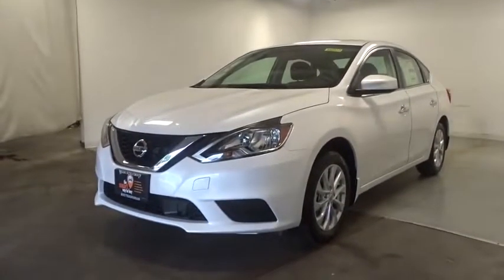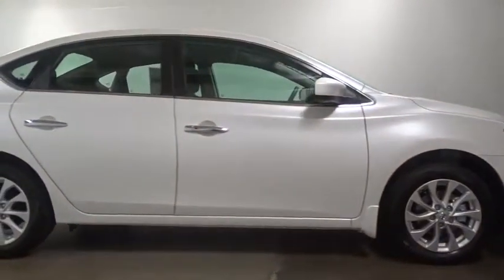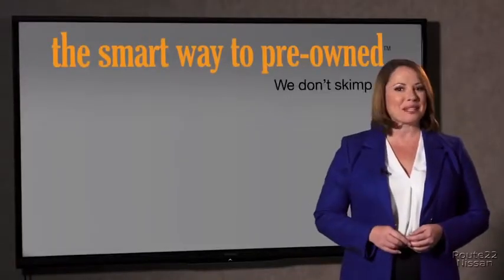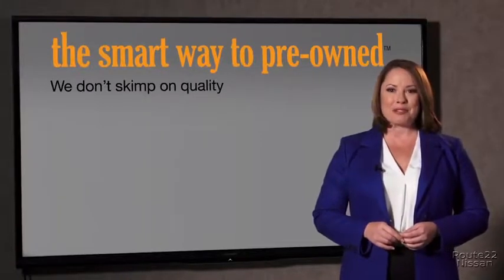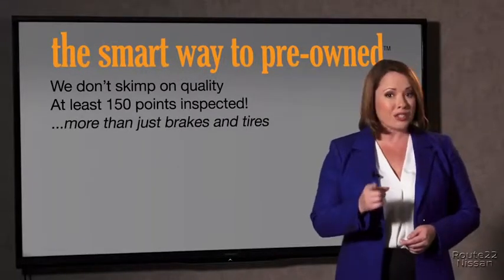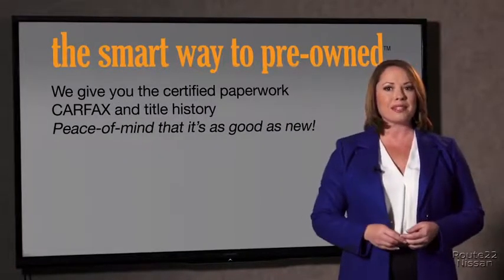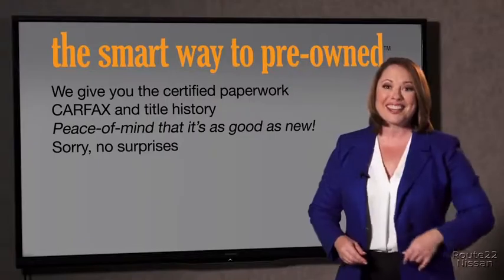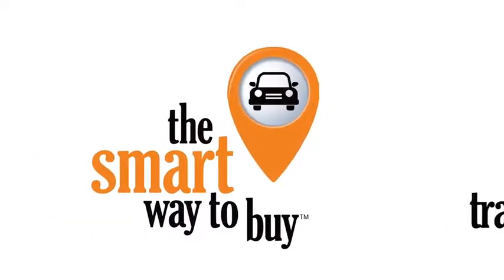2018 Nissan Sentra Hillside, Newark, Union, Elizabeth, Springfield, NJ 380910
2018 Nissan Sentra available in Hillside, New Jersey at Route 22 Nissan. Servicing the Newark, Union, Elizabeth, Springfield, NJ area.

Radio w/Seek-Scan, MP3 Player and Clock,Radio: AM/FM/CD Audio System -inc: 5 color display, 6 speakers, USB connection port for iPod interface and other compatible devices, SiriusXM satellite radio,streaming audio via Bluetooth, hands-free text messaging assistant, Bluetooth hands-free phone system, illuminated steering wheel-mounted audio controls and Siri Eyes-Free,2 LCD Monitors In The Front,Window Grid Antenna,Body-Colored Power Side Mirrors w/Manual Folding,Tires: P205/55R16 AS,Compact Spare Tire Mounted Inside Under Cargo,Light Tinted Glass,Body-Colored Rear Bumper,Clearcoat Paint,Fixed Rear Window w/Defroster,Wheels: 16 x 6.5 Aluminum-Alloy,Fully Automatic Aero-Composite Halogen Headlamps w/Delay-Off,Chrome Side Windows Trim and Black Front Windshield Trim,Wheels w/Silver Accents,Trunk Rear Cargo Access,Fully Galvanized Steel Panels,Chrome Grille,Steel Spare Wheel,Variable Intermittent Wipers,Chrome Door Handles,Body-Colored Front Bumper,Outside Temp Gauge,Engine Immobilizer,1 Seatback Storage Pocket,Trip Computer,Power Door Locks w/Autolock Feature,Urethane Gear Shift Knob,Rear Cupholder,Full Floor Console w/Covered Storage, Mini Overhead Console w/Storage and 1 12V DC Power Outlet,Analog Display,60-40 Folding Split-Bench Front Facing Fold Forward Seatback Rear Seat,Driver And Passenger Visor Vanity Mirrors w/Driver And Passenger Auxiliary Mirror,Premium Cloth Seat Trim,Air Filtration,Valet Function,Front Cupholder,Day-Night Rearview Mirror,Glove Box,Proximity Key For Doors And Push Button Start,Front Map Lights,Sliding Front Center Armrest and Rear Center Armrest,Interior Trim -inc: Piano Black Instrument Panel Insert, Piano Black Door Panel Insert, Piano Black Console Insert and Chrome/Metal-Look Interior Accents,Full Carpet Floor Covering,Instrument Panel Covered Bin, Driver / Passenger And Rear Door Bins,Seats w/Cloth Back Material,Perimeter Alarm,Leather/Metal-Look Steering Wheel,Delayed Accessory Power,Power Rear Windows,Manual Adjustable Front Head Restraints and Manual Adjustable Rear Head Restraints,Cruise Control w/Steering Wheel Controls,Cargo Space Lights,HVAC -inc: Underseat Ducts,Driver Foot Rest,Power 1st Row Windows w/Driver 1-Touch Up/Down,Manual Tilt/Telescoping Steering Column,Gauges -inc: Speedometer, Odometer, Engine Coolant Temp, Tachometer, Trip Odometer and Trip Computer,Full Cloth Headliner,Remote Releases -Inc: Power Cargo Access and Mechanical Fuel,1 12V DC Power Outlet,Cloth Door Trim Insert,Fade-To-Off Interior Lighting,Dual Zone Front Automatic Air Conditioning,FOB Controls -inc: Trunk/Hatch/Tailgate,Carpet Floor Trim and Carpet Trunk Lid/Rear Cargo Door Trim,Remote Keyless Entry w/Integrated Key Transmitter, Illuminated Entry, Illuminated Ignition Switch and Panic Button,Front Bucket Seats -inc: 6-way manual driver's seat and 4-way manual front-passenger's seat,Engine: 1.8L DOHC 16-Valve 4-Cylinder,Single Stainless Steel Exhaust,Front-Wheel Drive,Transmission w/Driver Selectable Mode,Front And Rear Anti-Roll Bars,Brake Actuated Limited Slip Differential,110 Amp Alternator,Strut Front Suspension w/Coil Springs,3876# Gvwr,Torsion Beam Rear Suspension w/Coil Springs,3.52 Axle Ratio,Gas-Pressurized Shock Absorbers,Electric Power-Assist Speed-Sensing Steering,Transmission: Xtronic CVT,13.2 Gal. Fuel Tank,Front Disc/Rear Drum Brakes w/4-Wheel ABS, Front Vented Discs and Brake Assist,49-Amp/Hr 470CCA Maintenance-Free Battery w/Run Down Protection,Low Tire Pressure Warning,Forward Collision,ABS And Driveline Traction Control,Side Impact Beams,Dual Stage Driver And Passenger Seat-Mounted Side Airbags,Dual Stage Driver And Passenger Front Airbags,Outboard Front Lap And Shoulder Safety Belts -inc: Rear Center 3 Point, Height Adjusters and Pretensioners,Airbag Occupancy Sensor,Electronic Stability Control (ESC),Back-Up Camera,Curtain 1st And 2nd Row Airbags,Rear Child Safety Locks